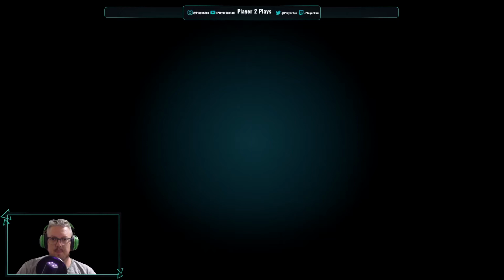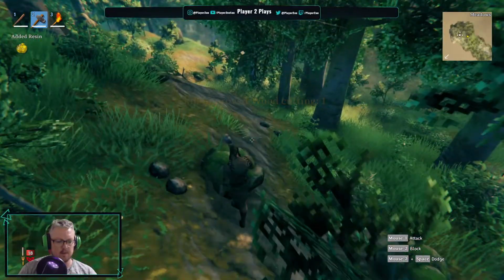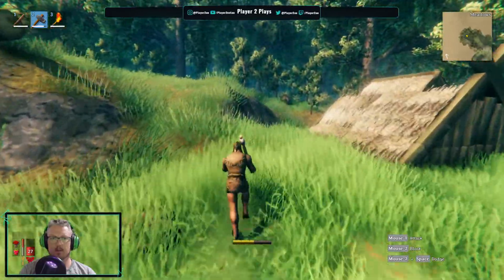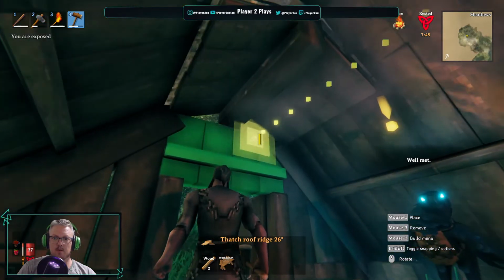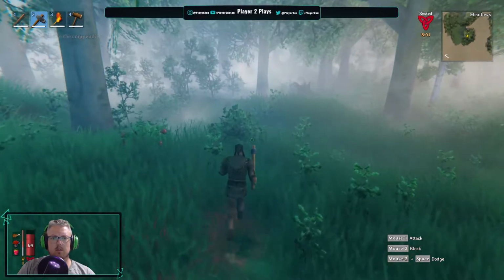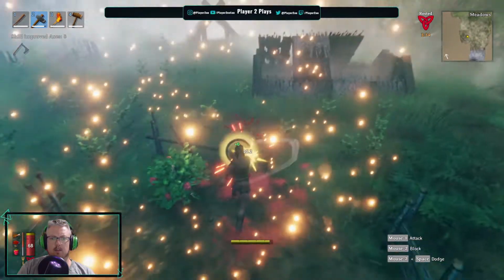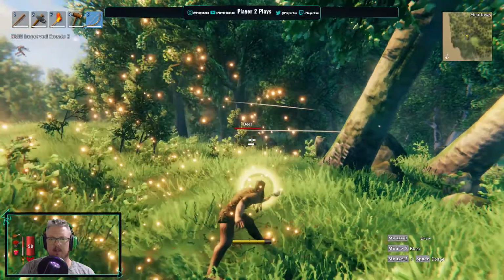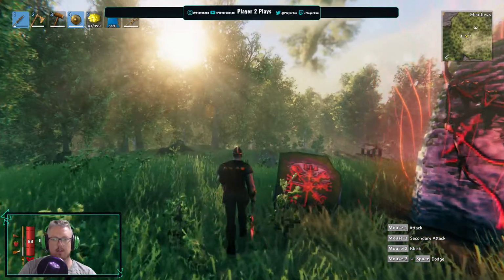Player 2 Plays - Valheim (Early Access)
Join Shaun as he spends some time showing you the basics of surviving Viking purgatory in Valheim from Iron Gate Studio.  Have a look at the indie sensation that has already sold over 5 million copies.

For more on Valheim be sure to visit the and consider becoming a P2 Patron,